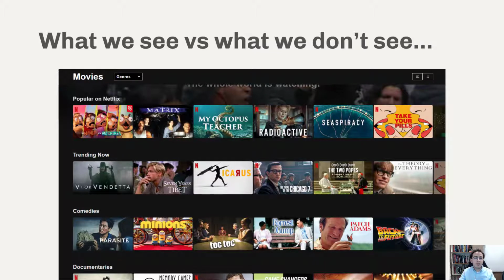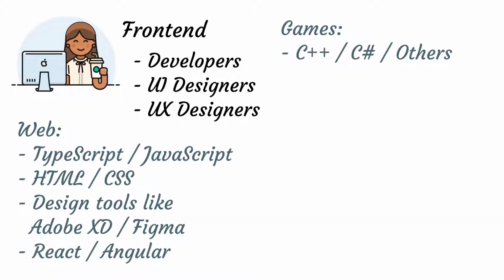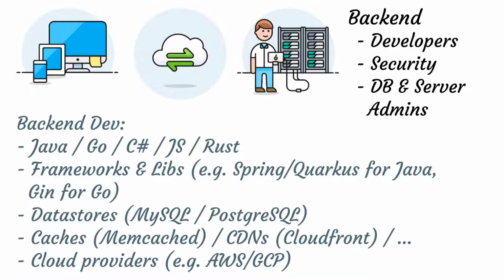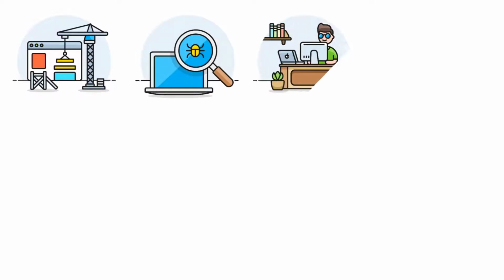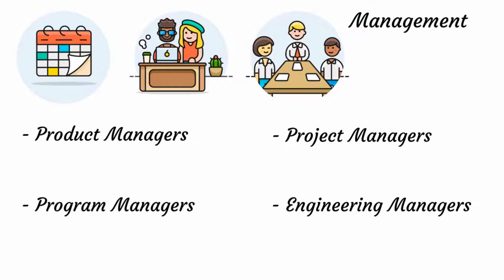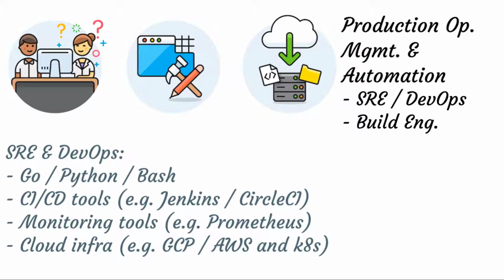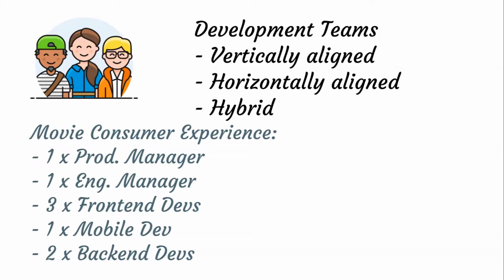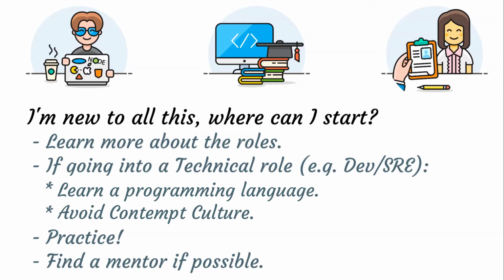Webinar - Starting a career in Tech - Introduction to roles in Tech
In this video, we provide an introduction to some of the different types of roles you can find in the tech industry, and we list technologies that might be of interest to you if you want to start a career in one of the roles that we'll introduce.

This is not a complete list of roles, but we try to cover some of the most common roles you're going to find when starting a career in the tech industry.

This is a high-level view and is geared towards people planning to start a career in Tech and is intended to give you an overview such that you can then start looking into more details for the role(s) that are of interest to you.

We hope you find this useful!